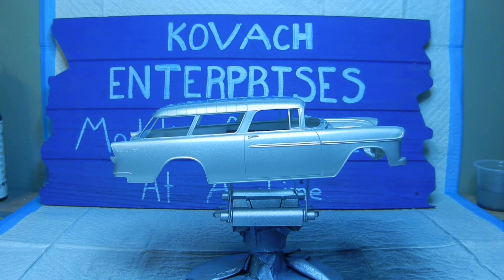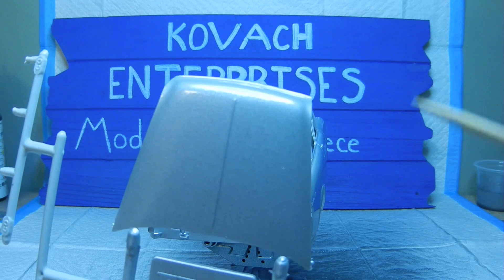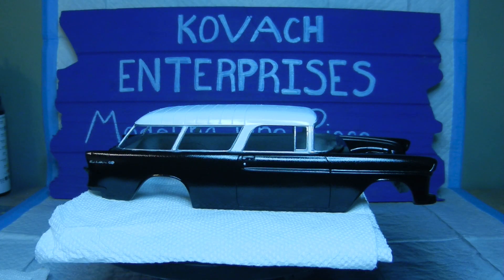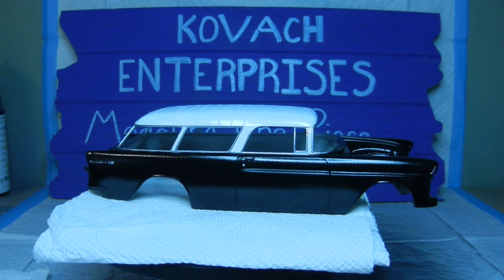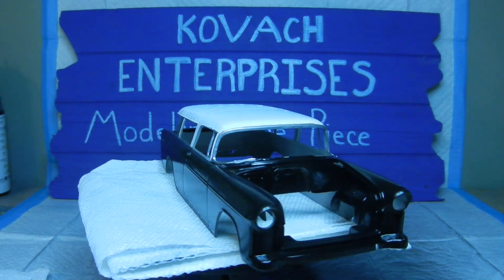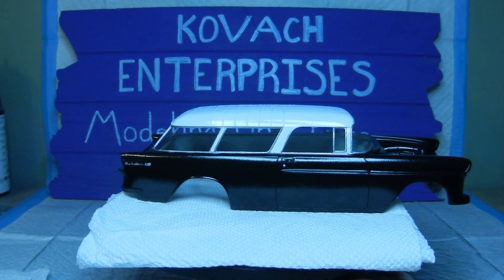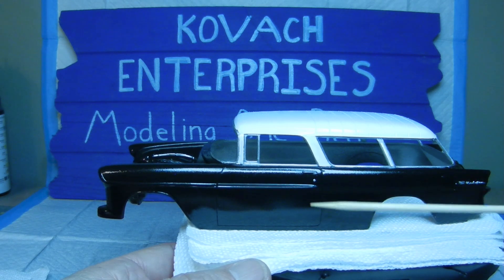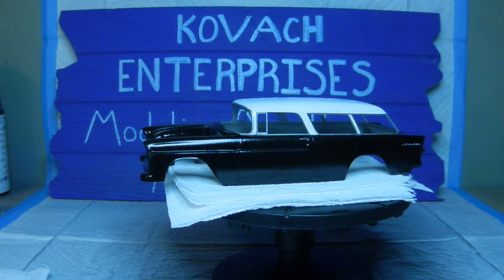1955 Nomad Episode 2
Continuing progress on the Nomad in Episode 2. Painting the body.